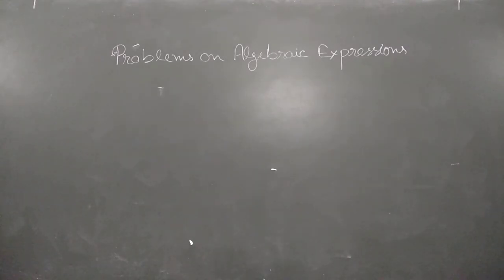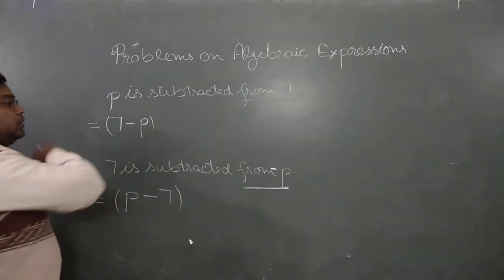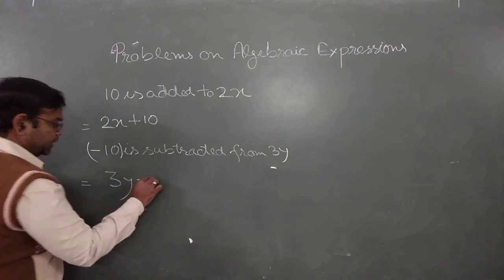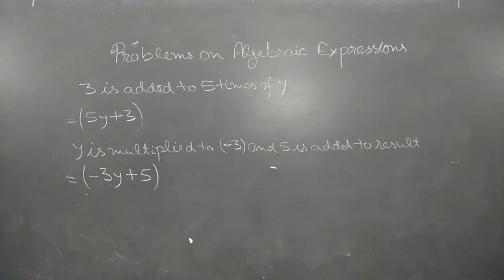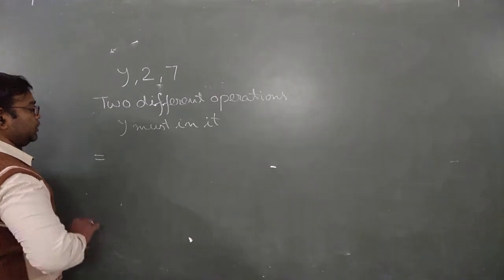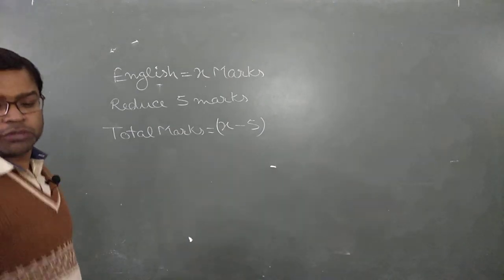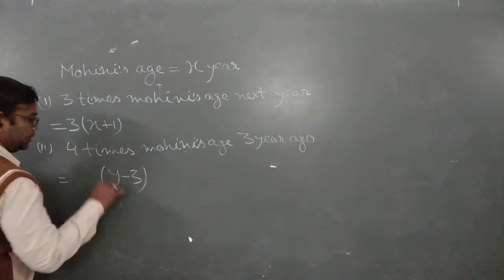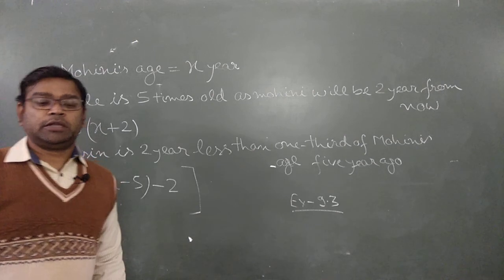Class - 6, Subject - Maths, Algebra (Part 5)